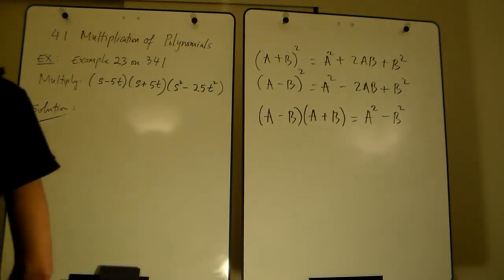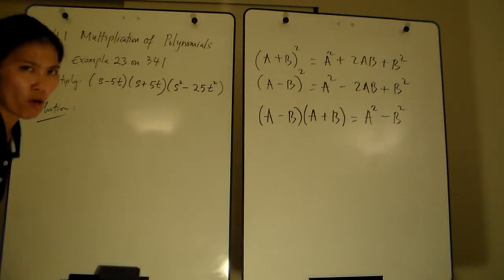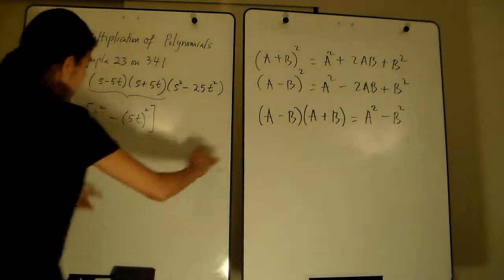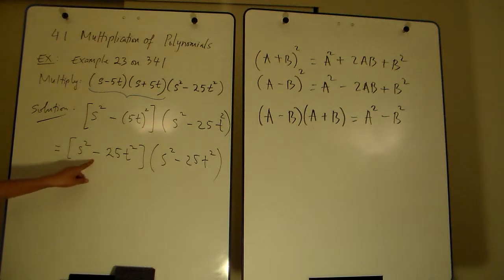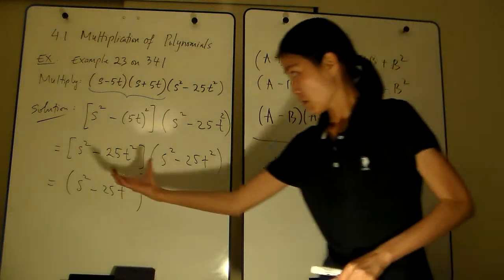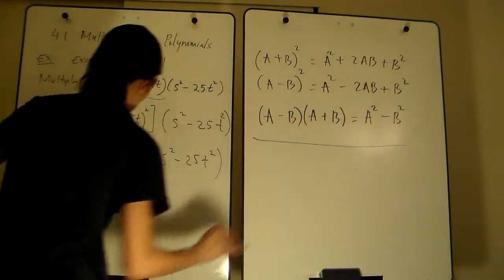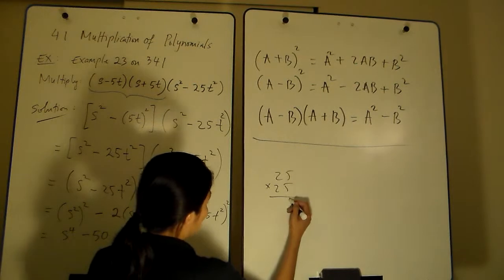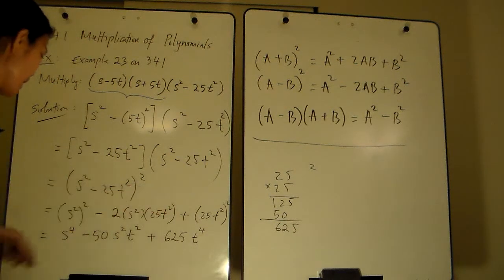Section 4 2 Ex 23 Page 341